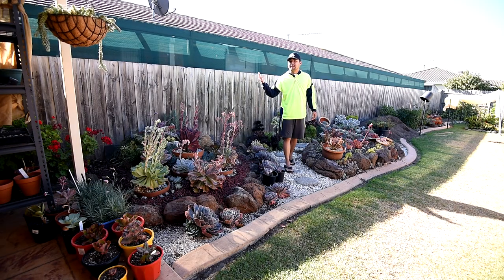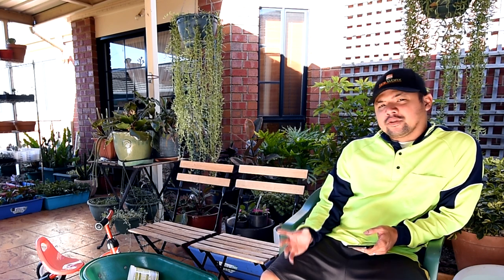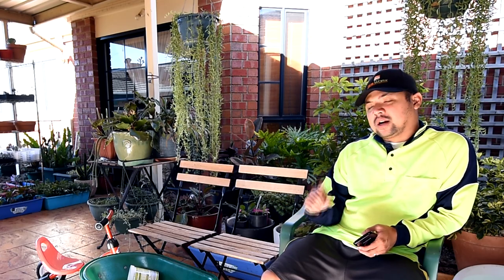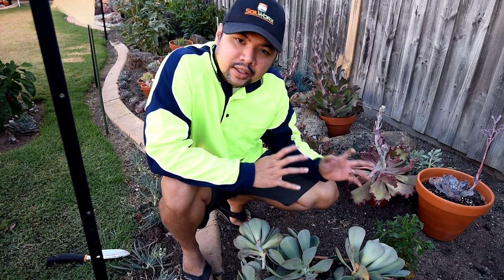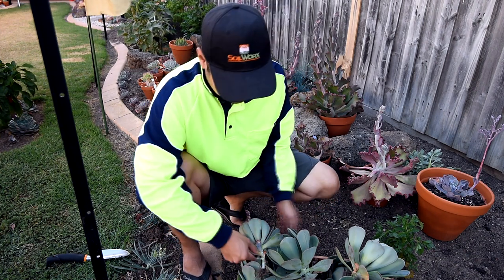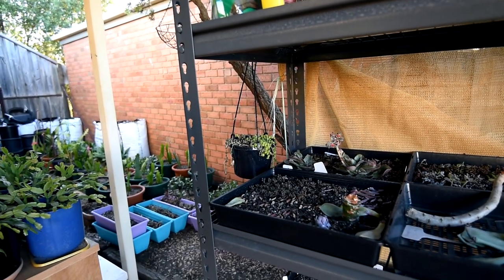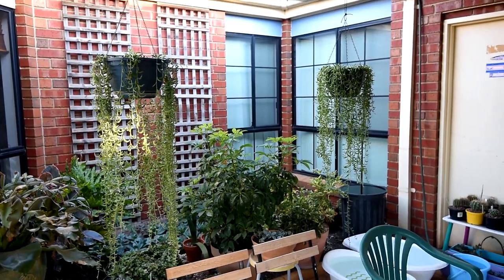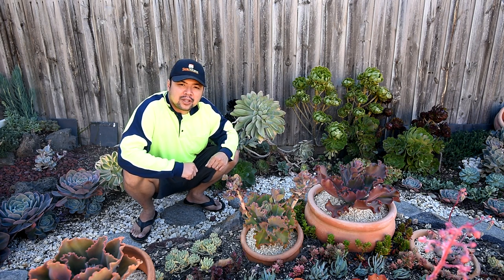#56 And then there was light!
LET'S PLANT!
EP 56 - And then there was light!

After waiting for months, I can finally tear the shades down. By doing so, I am exposing my plants to more ultraviolet light.

The UV cloth I was using had a rating of 50-60%, which meant that more or less halves the UV exposure. With those out of the way, the plants on the ground will be receiving full power. Hopefully I have already given them enough time to harden up so this is sort of a gamble at this stage. However I am prepared to take the risk. I really wanted the shade out of the way already!

Now speaking of sunlight and acclimatisation, this has to be a gradual process. Plants that have been growing in shade will not have enough farina to protect themselves against the full power of the sun. By gradually increasing the sun exposure, this allows the plant to catch up by putting out new leaves with thicker farina, and will eventually outgrow the older, less protected leaves.

A general guideline passed around is that one should start with about 1-2 hours of direct sun exposure and increase that by an hour every week or so. Maddie of Maddie in Wonderland has an ingenious way of doing this by invoking the principles of a sundial. She uses the shadow casted by her house to mark out the time of day.

This works really well for her because she lives in the tropics, where there is minimal variation of the length of day throughout the year.

In places far from the equator, this can be inaccurate since the length of day varies through the seasons. In this case, relying on shadows can be very rough and imprecise so maybe we should think in terms of actual units of measurement.

One way to measure light is to use a lux meter or a light meter. Getting one might cost you depending on the features set it comes with. However this is probably the best way to measure light.

An alternative is to use your camera, and figure out the exposure level by using the builtin metering (I will be putting out a separate video on the matter). Knowing how the exposure triangle works is vital here.

Lastly, a very crude and slow method is by actually using plants. All you have to do is to place a plant in the areas you intend to use and see how they respond. Within a week or two, you will see physiological changes which will help you figure out if they are in a good spot or not - e.g. if there is not enough light then you'll see etiolation and discolouration, too much then there's burning, so you'll want to hit the sweet spot in the middle.